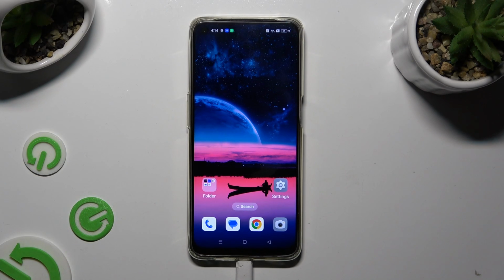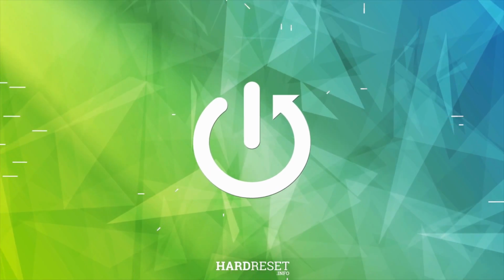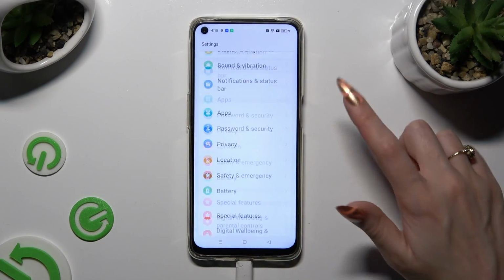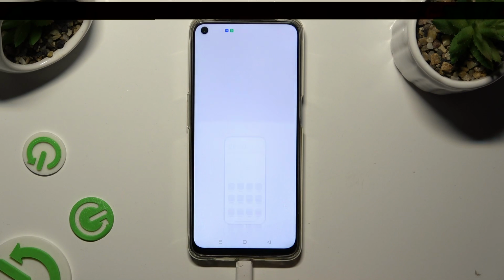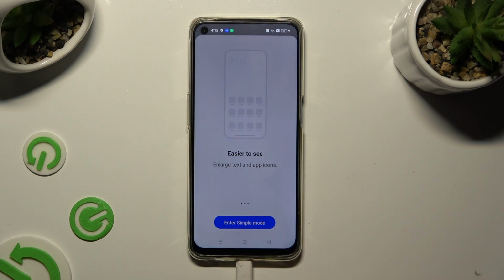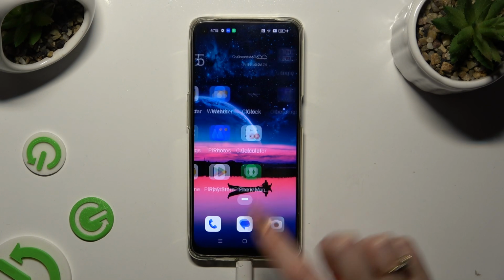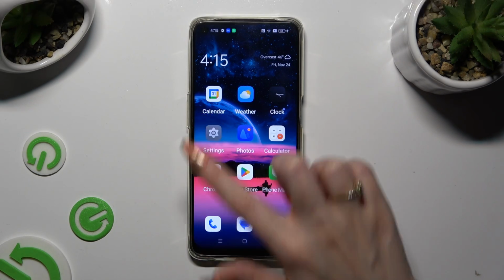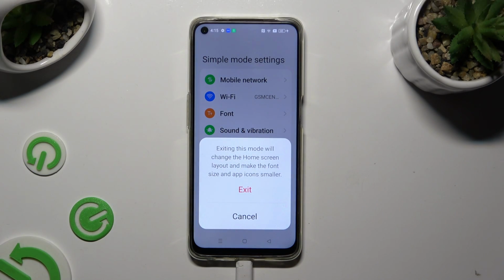How To Enable Disable Easy Mode On OPPO A95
Simplify your Oppo A95 experience by learning how to enable and disable Easy Mode. This tutorial provides step-by-step instructions to guide you through the process, allowing you to enjoy a more user-friendly interface with larger icons and simplified features. Whether you're new to smartphones or prefer a straightforward layout, this guide covers the intuitive method of managing Easy Mode on your Oppo A95. Watch, learn, and tailor your device's user interface to suit your preferences with this essential feature!

How do I enable Easy Mode on Oppo A95?
Is there a specific settings menu or option for activating Easy Mode on this device?
Why would I want to use Easy Mode on Oppo A95?
What benefits does Easy Mode provide for users who prefer a simplified interface?
How do I disable Easy Mode and return to the regular interface on Oppo A95?
Can I customize Easy Mode settings or preferences for a personalized experience?
Are there additional features or considerations when using Easy Mode?